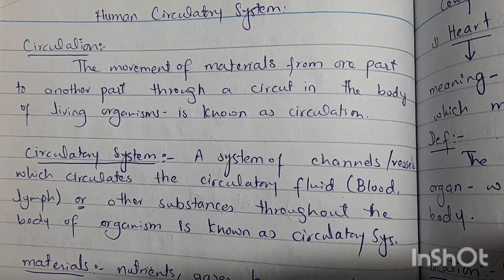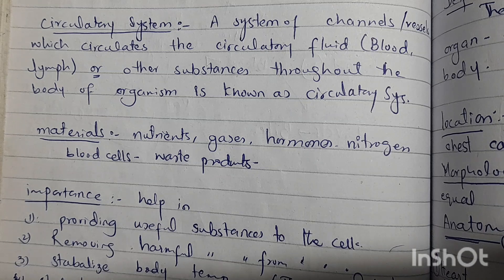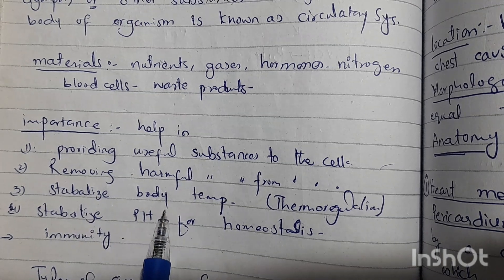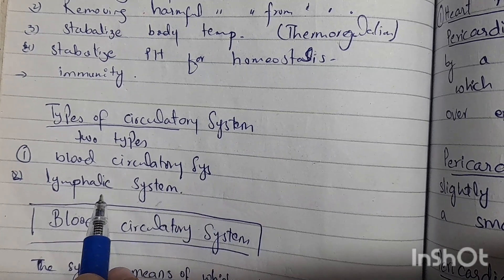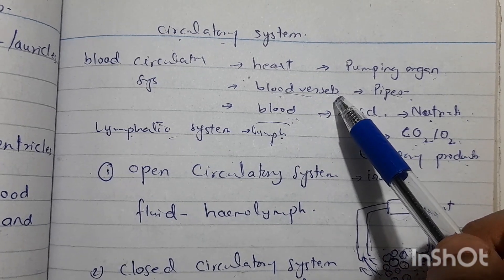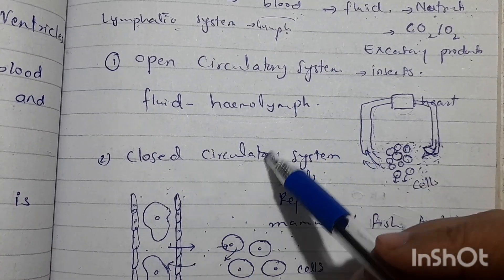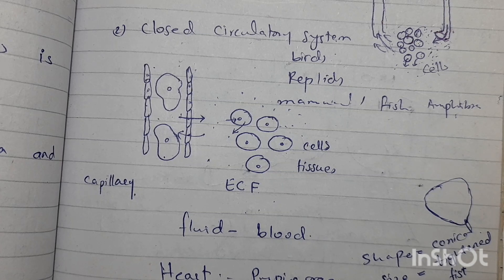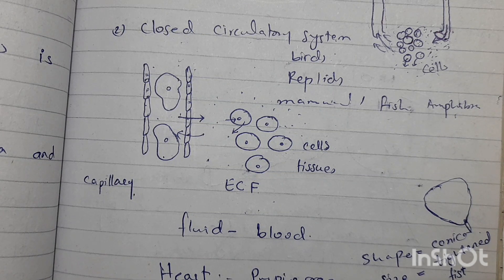Circulartory System.Introduction :Open and Closed Circulartory System (Class-11)